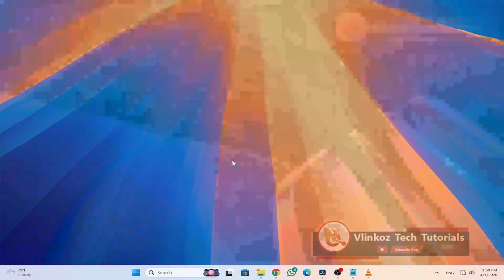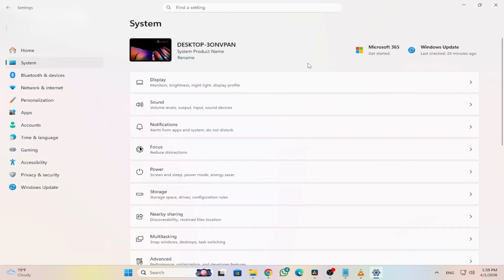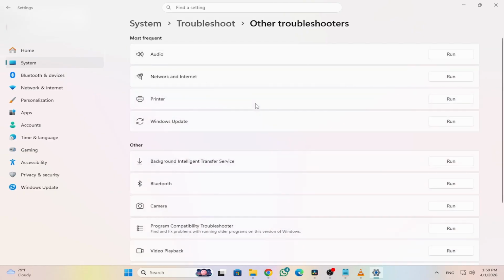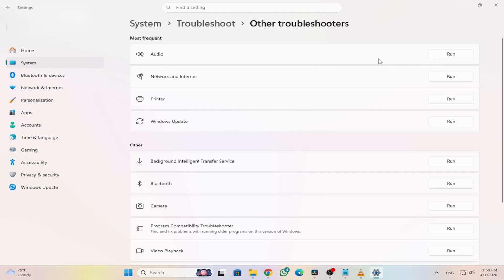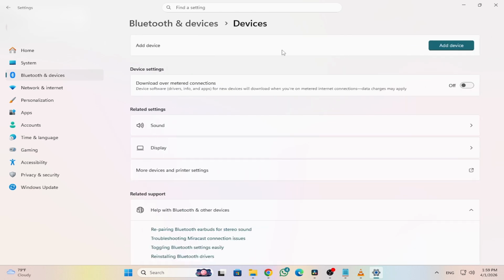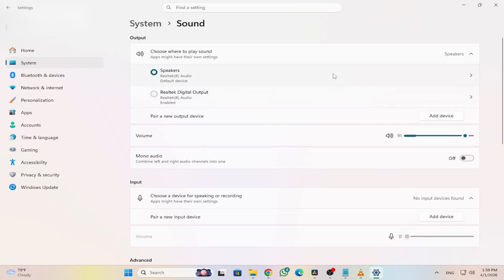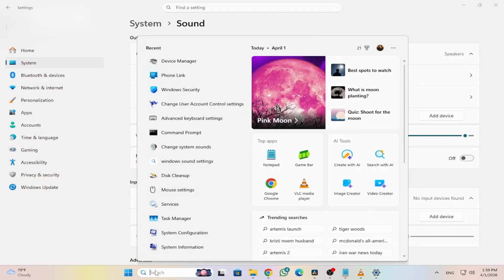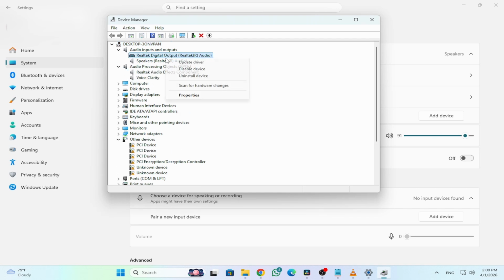No Speakers or Headphones Are Plugged in Windows 11 Fix No Sound Output Error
Fix the frustrating "no speakers or headphones plugged in" error on Windows 11 with this easy step-by-step guide. We'll walk you through troubleshooting audio issues, checking your devices, and updating drivers to get your sound working again fast.

⏱️ Timestamps ⏱️
00:00 Intro
00:15 Steps
01:42 Outro

fix no speakers headphones plugged in windows 11
troubleshoot audio not working windows 11
windows 11 no sound output error
resolve headphone detection issue windows 11
how to fix no audio devices windows 11
audio troubleshooter not detecting headphones windows 11
windows 11 microphone not working fix
no speakers or headphones are plugged in windows 10 pro
no speakers or headphones are plugged in windows 7
no speakers or headphones are plugged in windows 11
no speakers or headphones are plugged in windows 10 dell